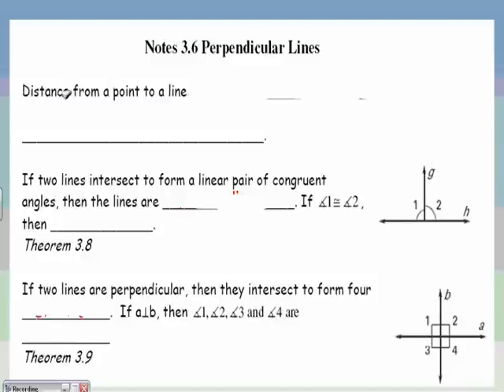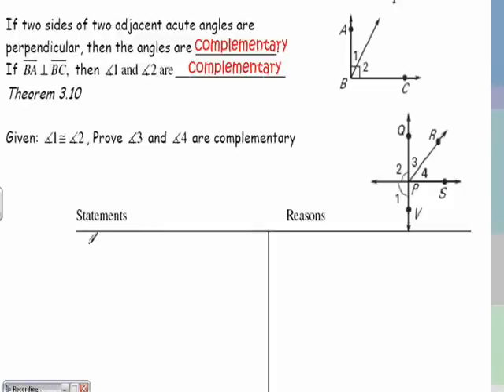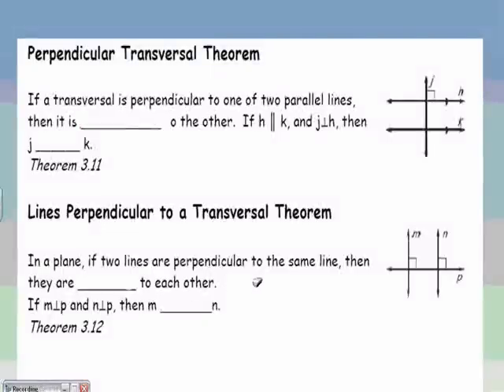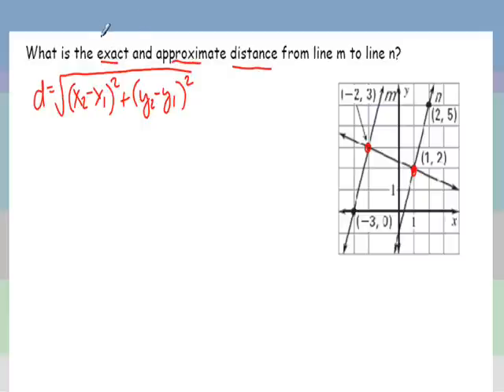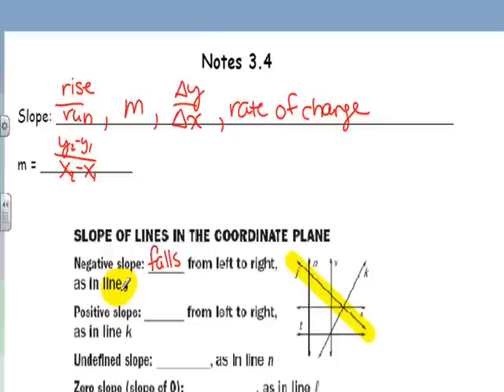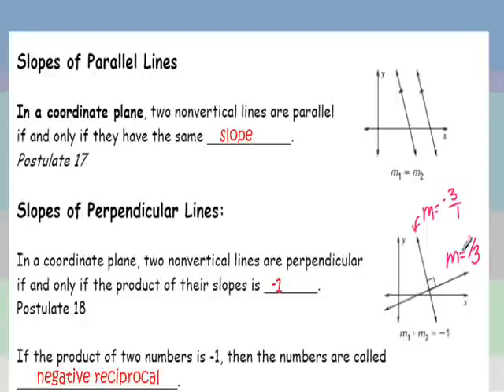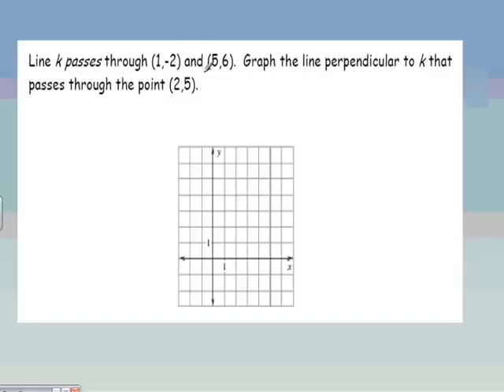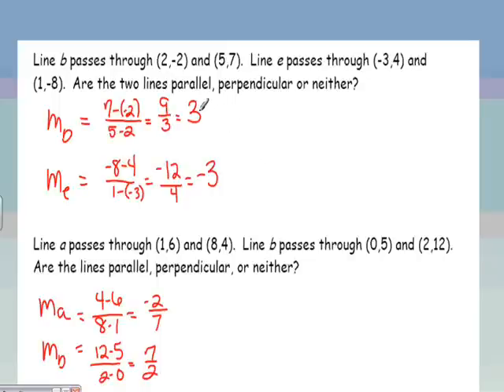Notes 3.6, 3.4